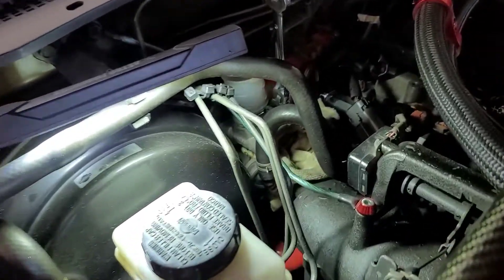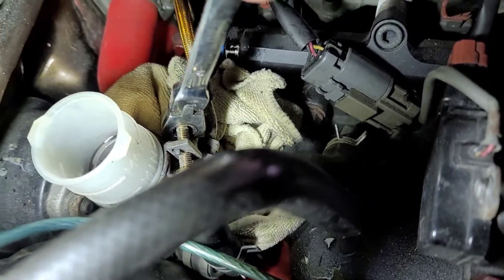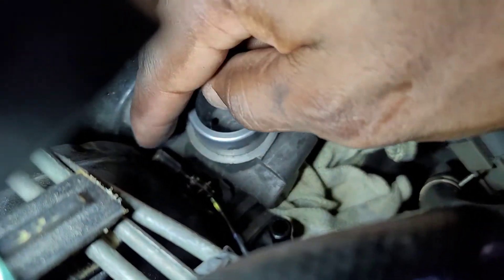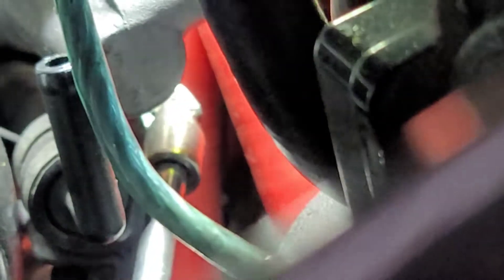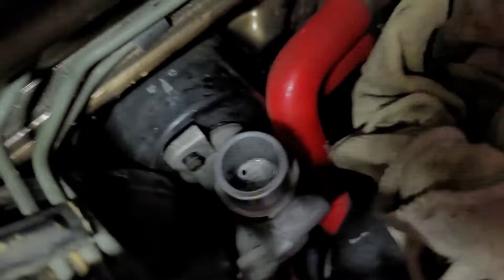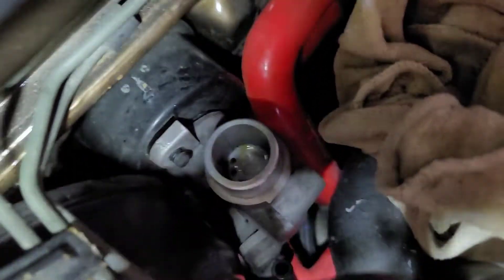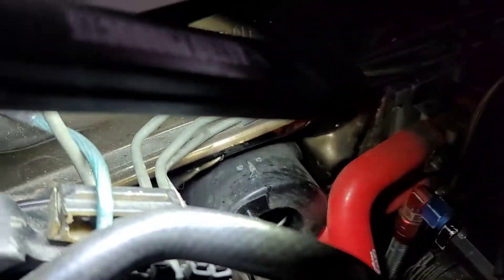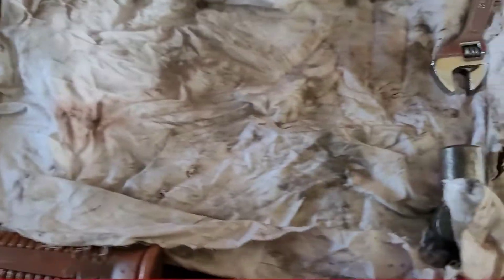How To Rebuild Clutch Master Cylinder | R32, R33, R34, Nissan, Toyota, ALL CARS 😑 WATCH IN FULL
DIY on rebuilding a clutch/brake master cylinder. The hardest part is removing it from the vehicle. All cars are different so some changes may have to be made for your setup.